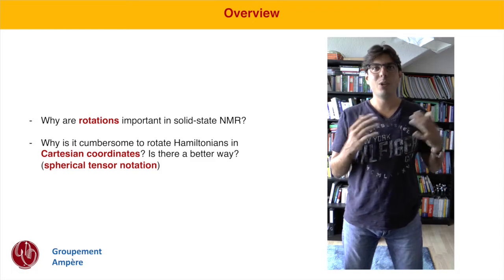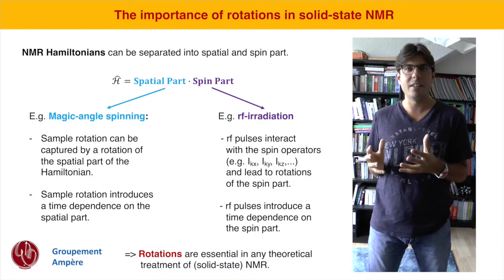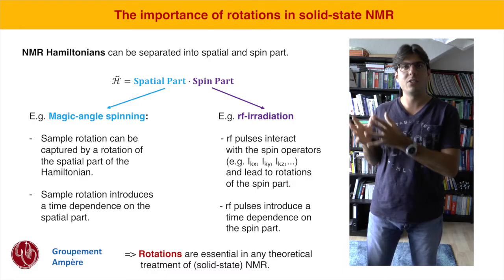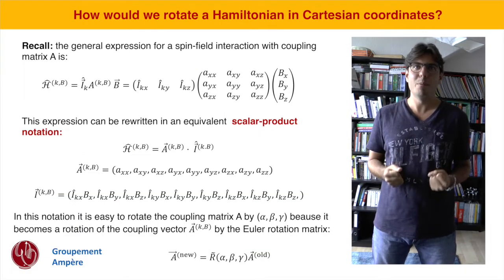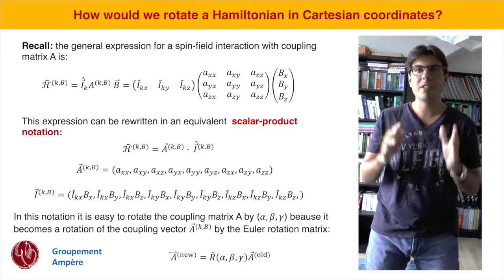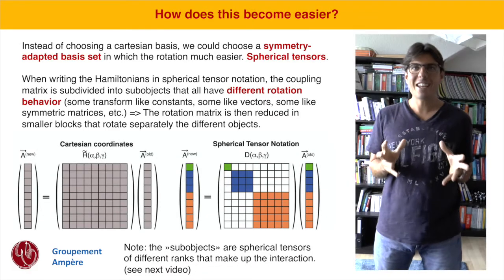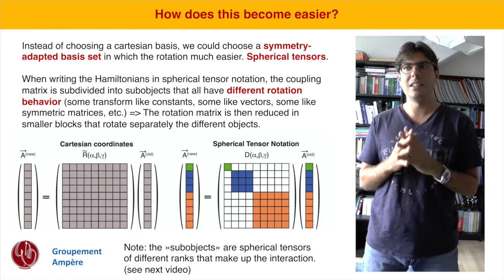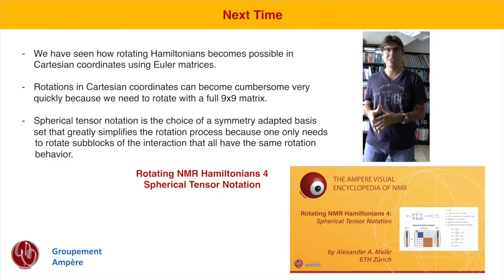Rotating NMR Hamiltonians 3 Rotations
By Alexander Malär